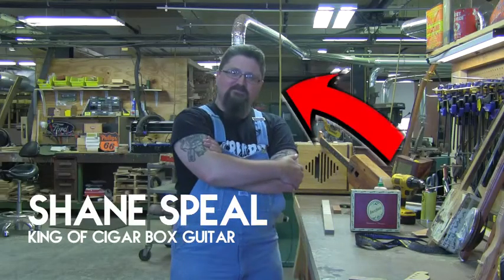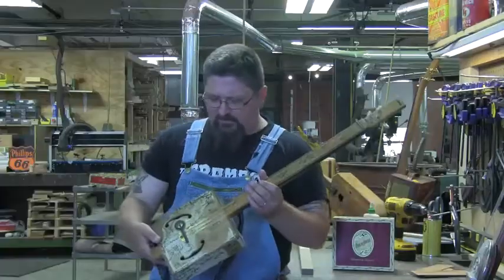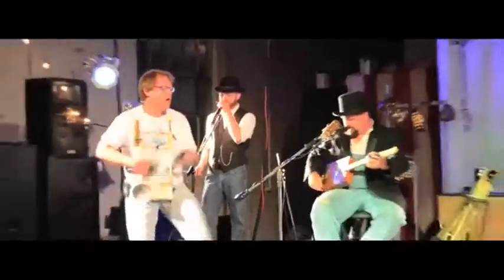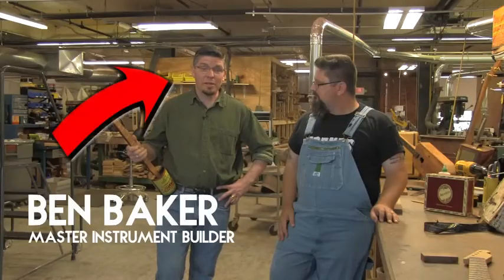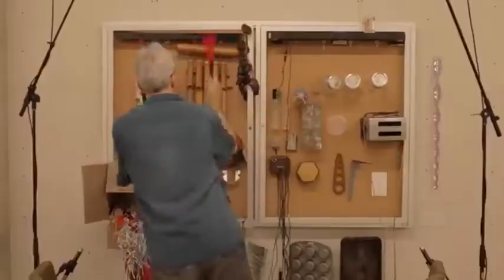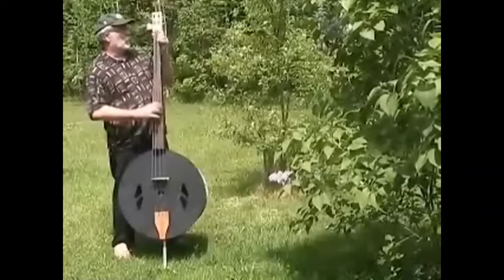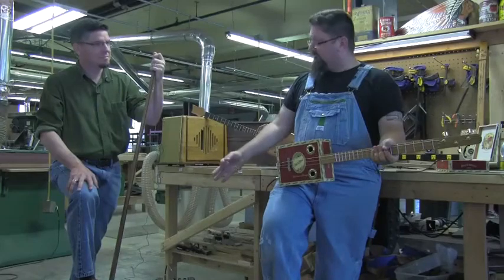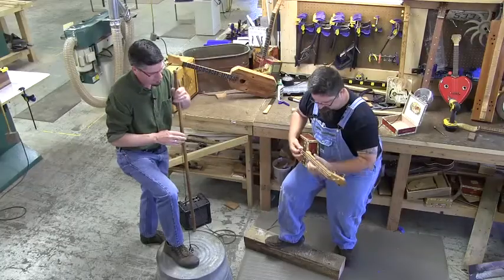Sound Searchers Reality Show Pitch - Shane Speal's TV Show that Never Happened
Several years ago, Shane Speal & Ben "Gitty" Baker worked together on a reality show pitch called "Sound Searchers."  Along with veteran Hollywood TV producers, Dave Finkel and Donick Cary, they produced this short "sizzle real" pitch video that was shopped to some of the biggest cable networks.  Unfortunately the show was never picked up.  But we have this little promo video to show what could have been...